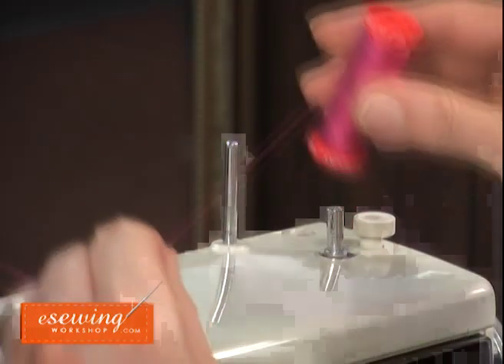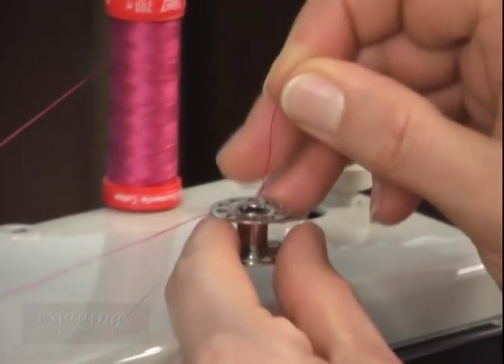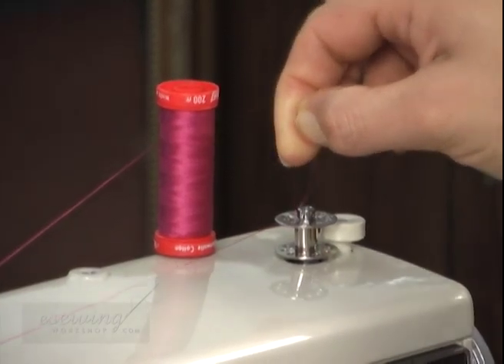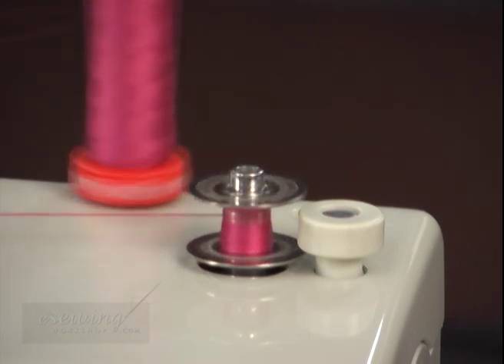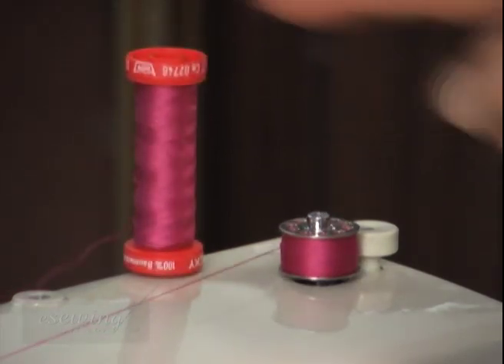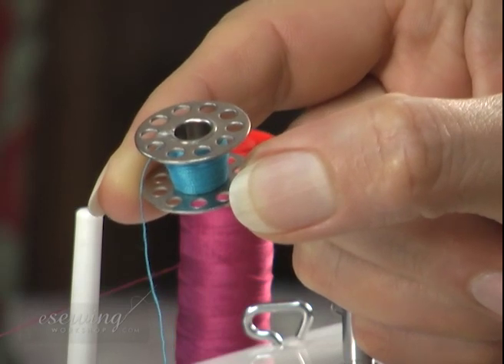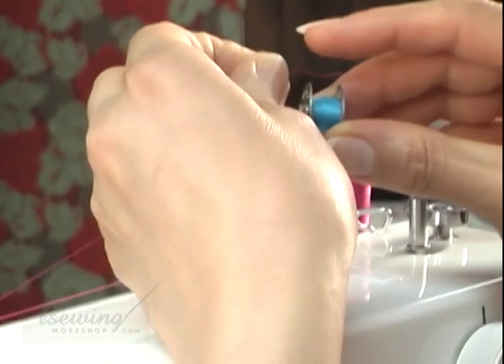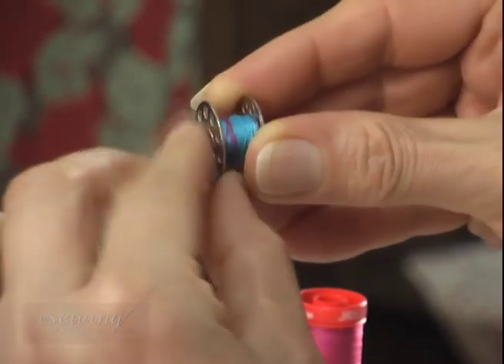11 - Kenmore - Bobbin Winding (FREE SAMPLE)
Free Sewing Machine Essential Video Lesson
from eSewingWorkshop.com

Visit - eSewingWorkshop.com - for Many more Sewing Video Lessons